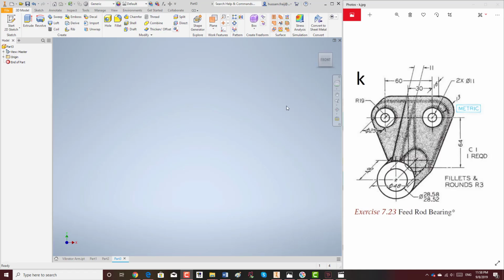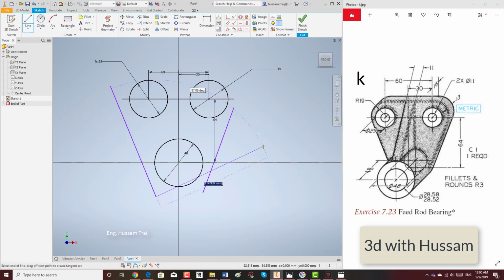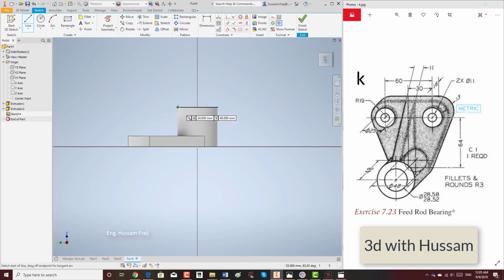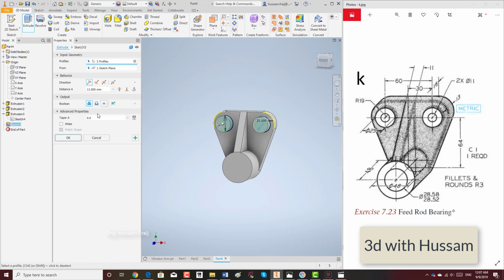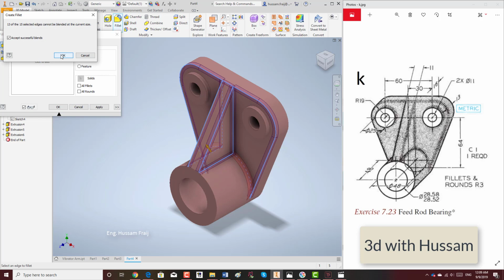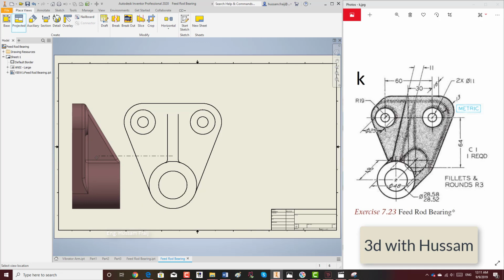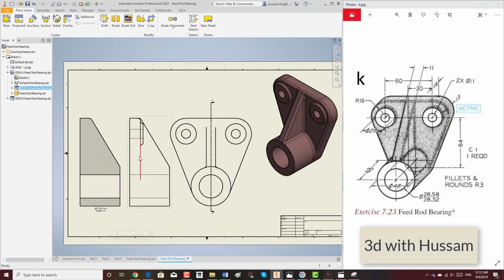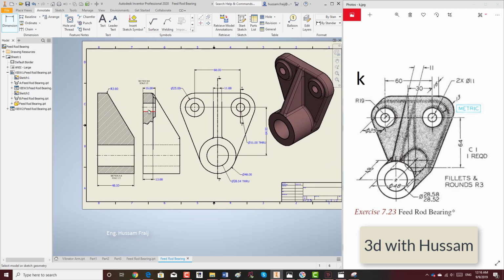Autodesk Inventor K Feed Rod Bearing - اوتوديسك انفنتور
Basic Modelling
اوتوديسك انفنتور
Autodesk Inventor exercise.
Inside this video, you can see the full detailed process of making 3-D Parametric CAD Model through Autodesk Inventor Software.

The finished file displayed in the video can be accessed by visiting the content list of our instagram account:---

I used Autodesk Fusion 360
الطباعة ثلاثية الأبعاد
Basic Modelling
اوتوديسك انفنتور
Autodesk Inventor exercise.
Inside this video, you can see the full detailed process of making 3-D Parametric CAD Model through Autodesk Inventor Software. The finished file displayed in the video can be accessed by visiting the content list of our instagram account:---

following link

مقدمة بسيطة عن طابعات ثلاثية الأبعاد.
ما هي الطباعة ثلاثية الأبعاد؟
الطباعة ثلاثية الأبعاد هي إحدى طرق التصنيع الحديثة (التصنيع بالإضافة) حيث يمكن تصنيع منتج ثلاثي اﻷبعاد مجسم وملموس من خلال تصميمه على الحاسوب ومن ثم طباعته (تصنيعه) بالطابعة ثلاثية اﻷبعاد. تتم عملية الطباعة عن طريق رص طبقات الخامة فوق بعضها البعض حتى يكتمل شكل الجسم المطلوب.يمكن للطابعة ثلاثية اﻷبعاد طباعة (تصنيع) منتج معقد جداً وبخامات مختلفة وتستخدم في مجالات عديدة منها الطيران والفضاء والهندسة والطب والبناء والتعليم والترفيه مثل طباعة الطعام والإكسسوارات.
أصبحت الطابعة ثلاثية اﻷبعاد متاحة للاستخدام الشخصي ومتوفرة في اﻷسواق العالمية والعربية بأحجام مناسبة (تبدأ من ٤٠سم*٤٠سم*٤٠سم) وأسعار مقبولة تبدأ من 300 دولار أمريكي.

كيف تعمل الطابعة ثلاثية اﻷبعاد ؟

المبدأ العام في الطباعة ثلاثية الأبعاد واحد حيث أنه تتم عملية الطباعة من خلال رص طبقات المادة (الخامة) فوق بعضها البعض حتى يكتمل شكل الجسم المطلوب.

هذه البرامج المقترحة :
Autodesk Inventor#  مجاني اذا كنت طالب

zbrush برنامج للنحت الرقمي .. رهيب جدا وبمميزات هائلة.  غير مجاني.

باللغة الانجليزية ..
سأقوم بعمل فيدويهات باللغة العربية ايضا
تجدون بحسابي كل ما يخص عالم الرسم الهندسي ثلالثي الأبعاد والتصنيع المحوسب.
CAD_CAM_CNC
-Learn to draw 3-Point Perspective Step by Step.
See how to draw from a bird's eye view, a 3d CUBE in 3-Point Perspective for beginners.

I have another tutorial for the same subject perspective view.

حسام_فريج
حسام_فريج

حسام_فريج